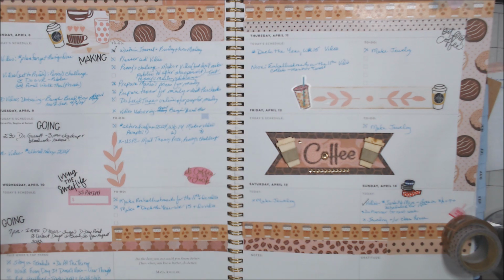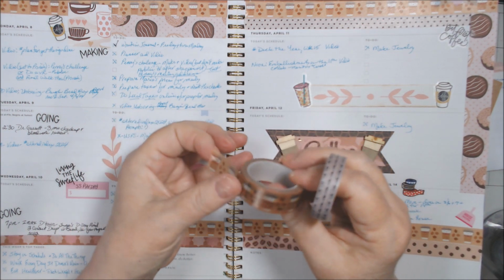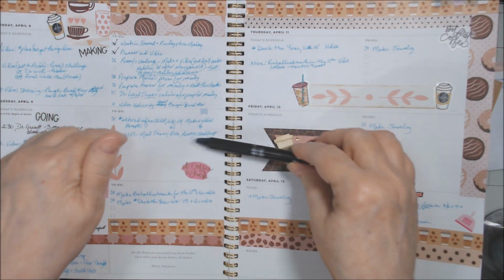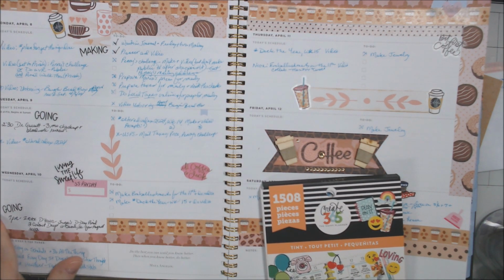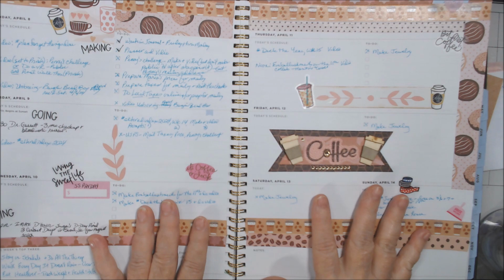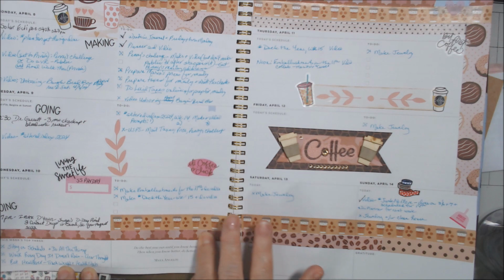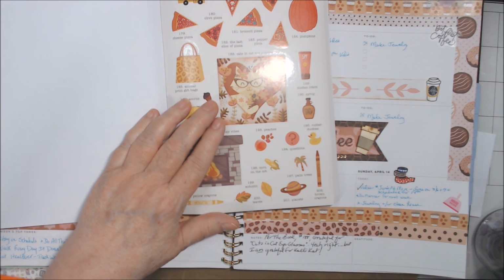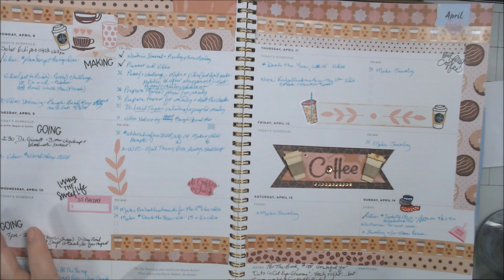planfungetthingsdone - Planner Wk of April 8 thru 14 - Hosted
Sharing my planner layout and plans for the week of April 8th through 14th, 2024, and a little chit chat at the end about solar eclipse, earthquakes and such.

MyKalliTuxedoKatIsTheBest